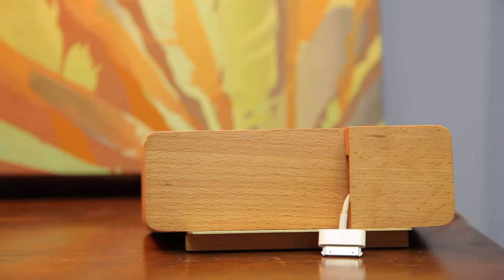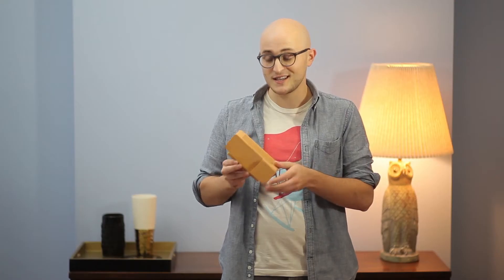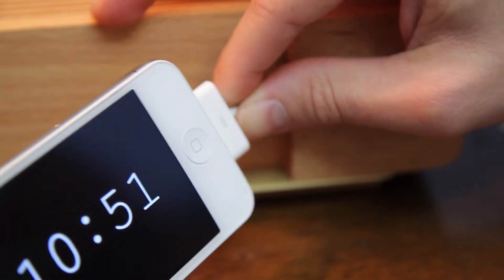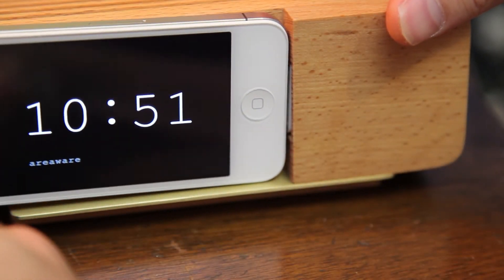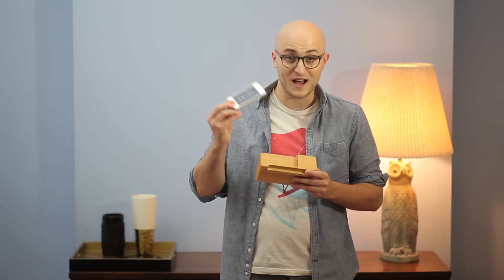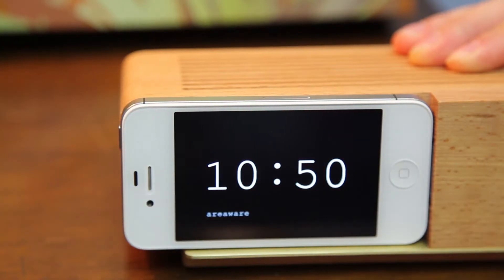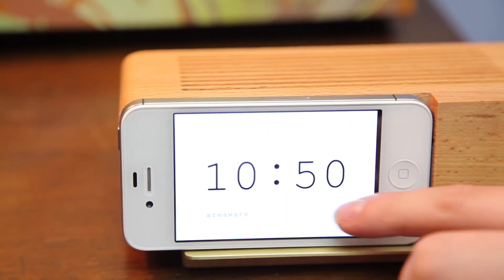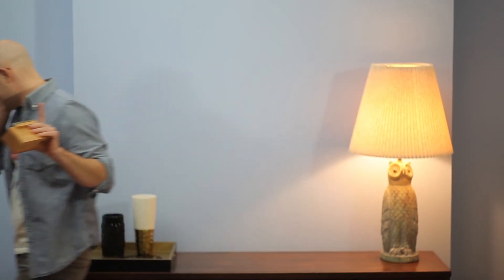Decor We Adore: Wake Up Call iPhone Dock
Give your desk or nightstand a dash of retro charm with the Wake Up Call iPhone Dock.